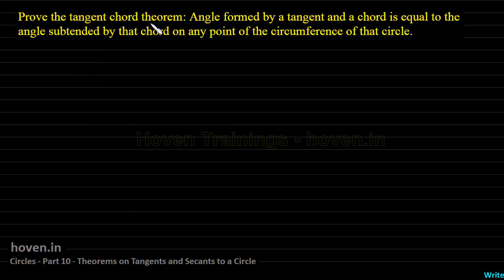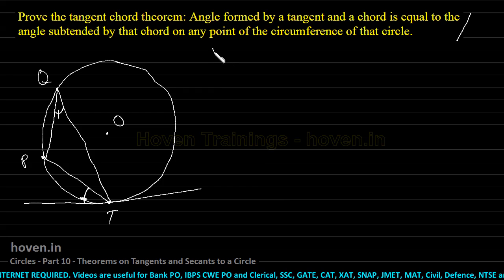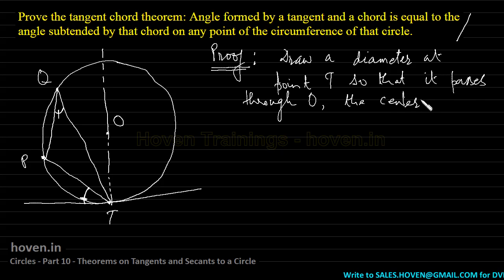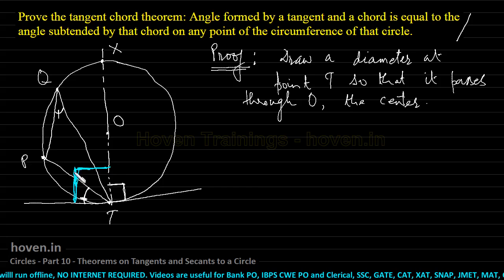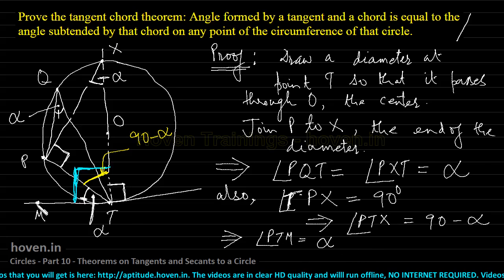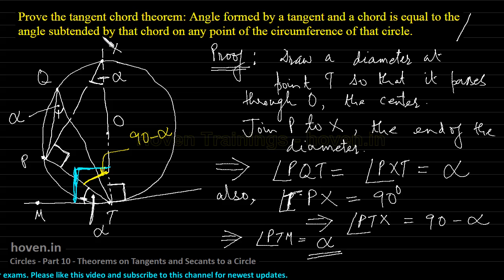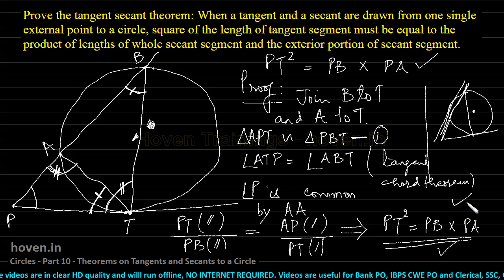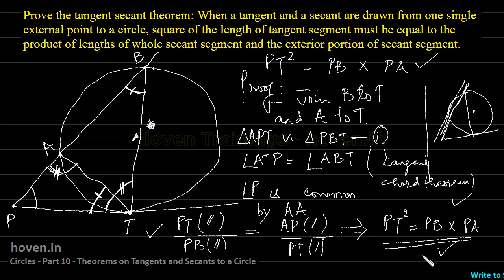CIRCLES(Geometry) Part 10 Circles, Tangents and Secants for SSC CGL, CAT, Bank PO Exam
Following theorems are proved:

Prove the tangent chord theorem: Angle formed by a tangent and a chord is equal to the angle subtended by that chord on any point of the circumference of that circle.

Prove the tangent secant theorem: When a tangent and a secant are drawn from one single external point to a circle, square of the length of tangent segment must be equal to the product of lengths of whole secant segment and the exterior portion of secant segment.

Two circles of radii r1 and r2 are separated by a distance d. What is the length of the direct common tangent.

Two circles of radii r1 and r2 are separated by a distance d. What is the length of the transverse common tangent.

If two chords AB and CD of a circle intersect at a point E that lies outside the circle, then AE × BE = CE × DE.

(when the point E lies inside the circle)If two chords AB and CD of a circle intersect at a point E that lies inside the circle, then AE × BE = CE × DE.